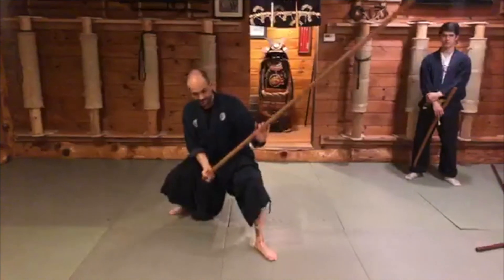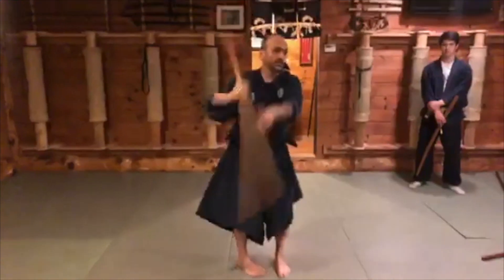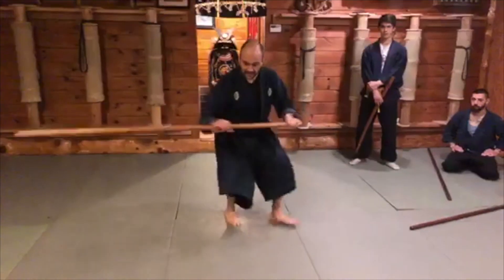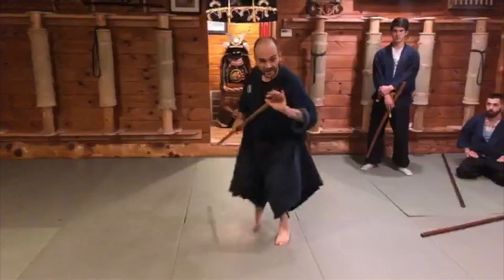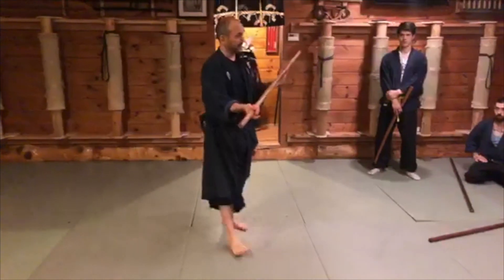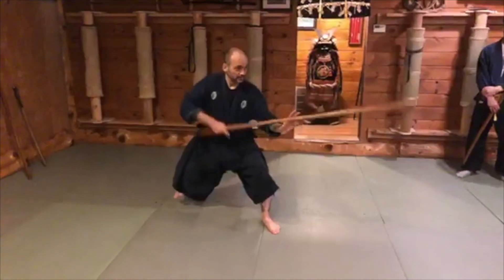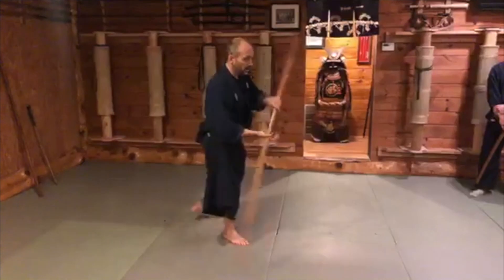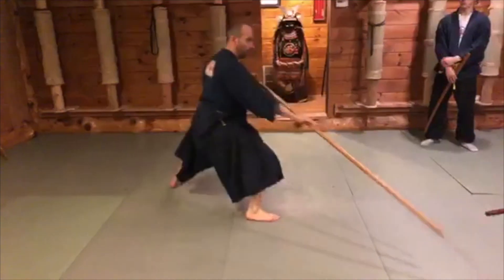Kukishin Ryu Bojutsu: Basics, proper range of weapons and handling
In this video, I will briefly cover some extremely important and often overlooked bojutsu techniques, and weapons handling.

As with all weapons, it's easy to follow along in forms and combinations of movement, but in order to understand and use the weapon properly, a rigorous focus on the basics must be a constant part of our discipline.